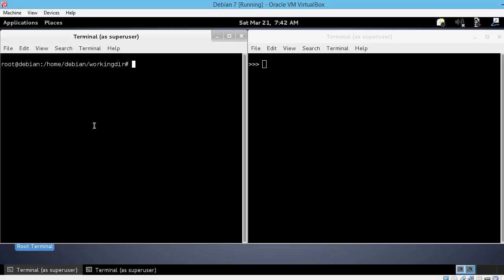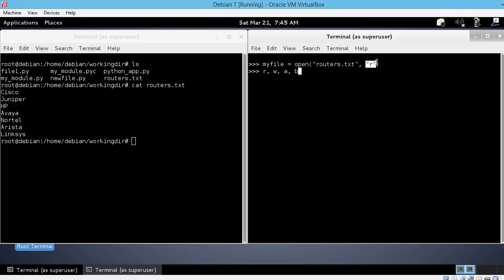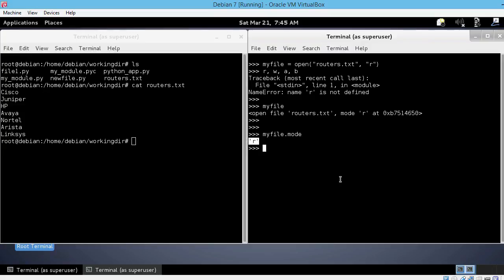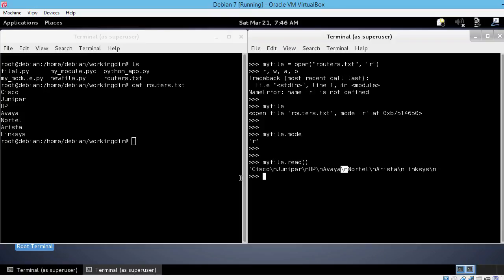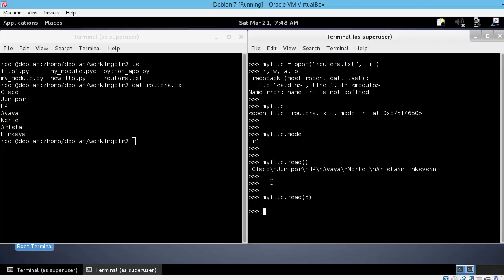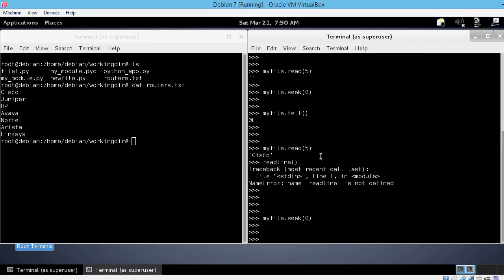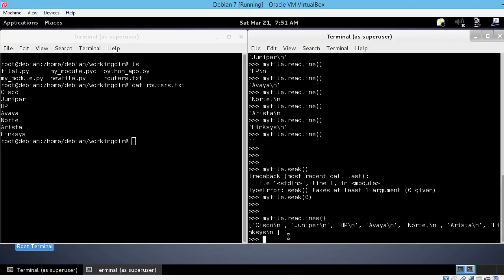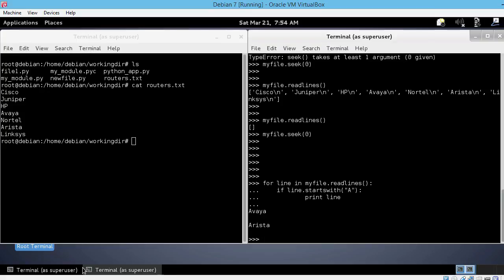44 File opening and reading